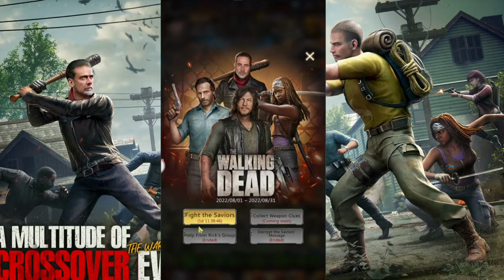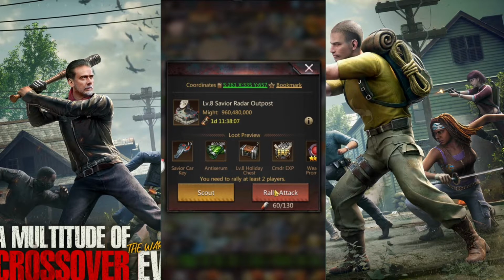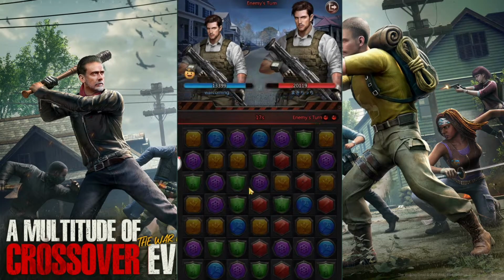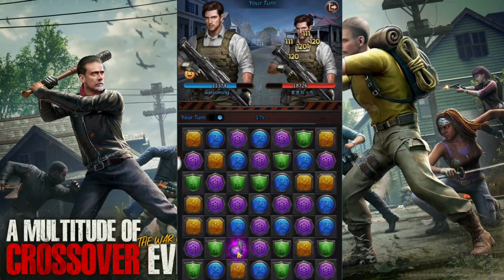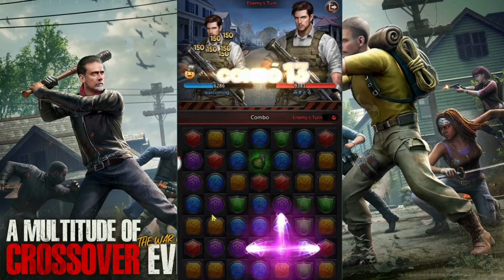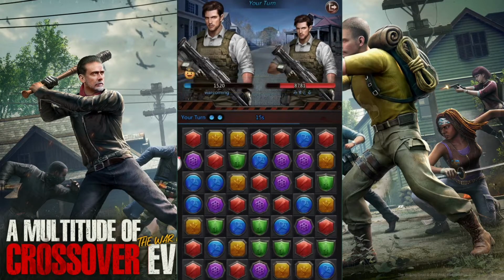The Walking Dead Events - New Puzzles & SURVIVAL Tips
How Many combos can you make?
GIFTCODE:  PNS777